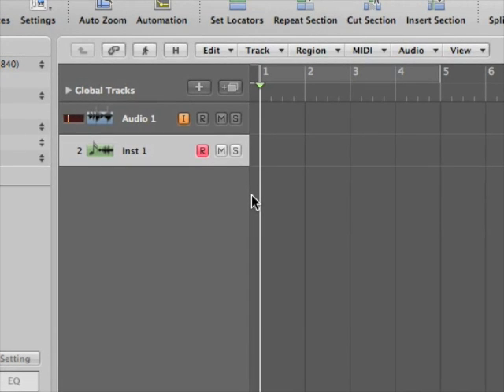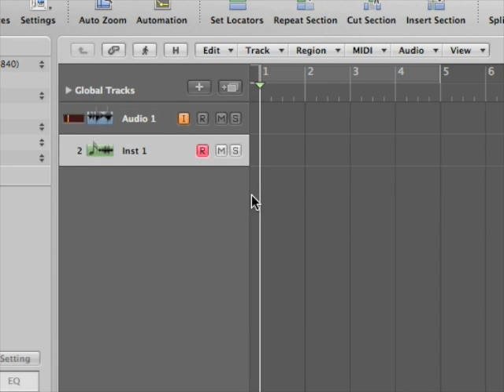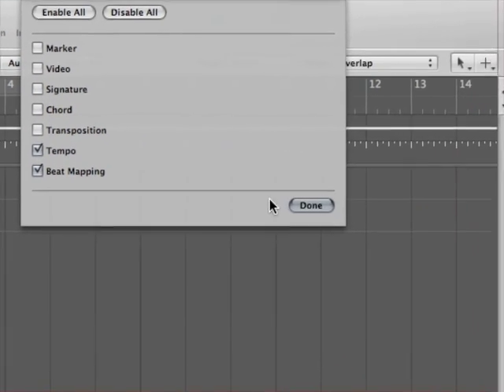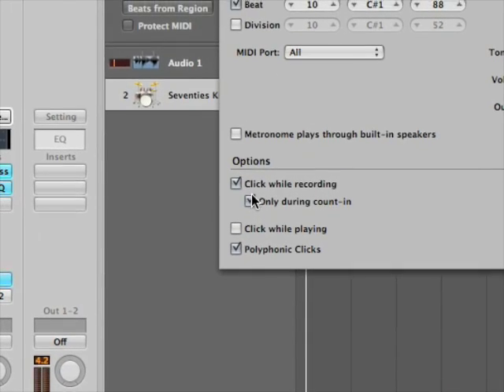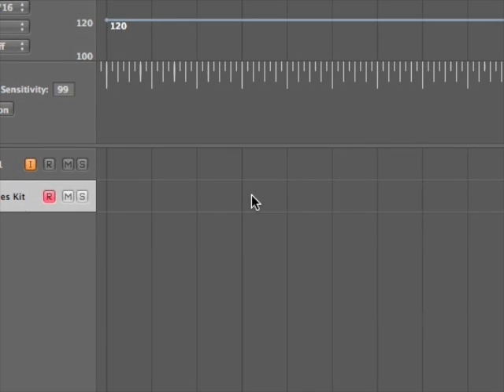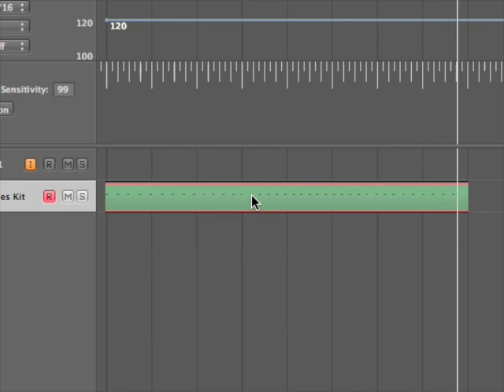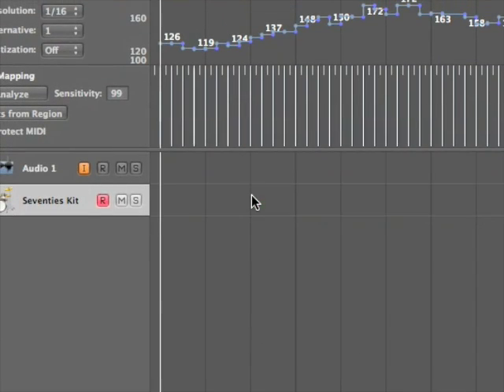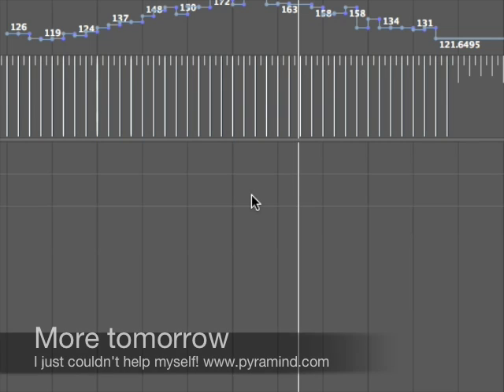Tip #13 - Tempo Track Technique 1 - Logic Studio Tips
How to tap your own tempo into Logic.

*Imagine you had a band come in, and you used this technique to follow their drifting tempo. It's pretty damn handy, and gets your click track in the ballpark, so to speak.